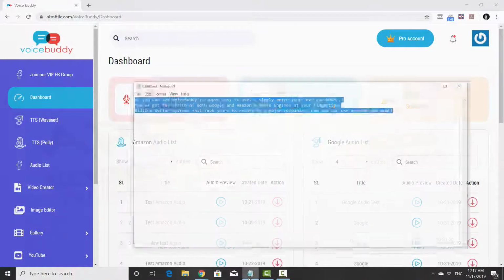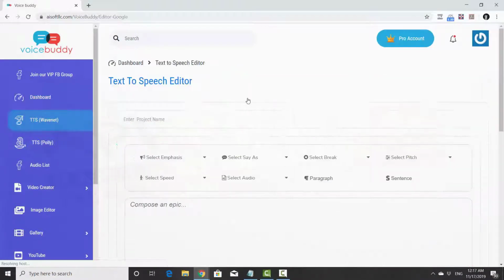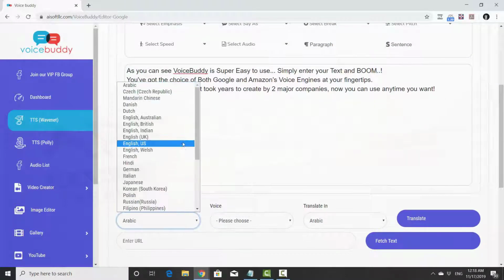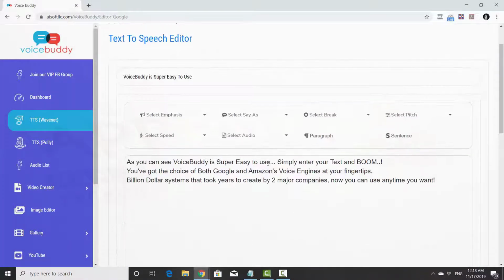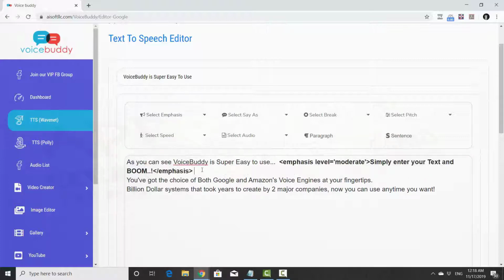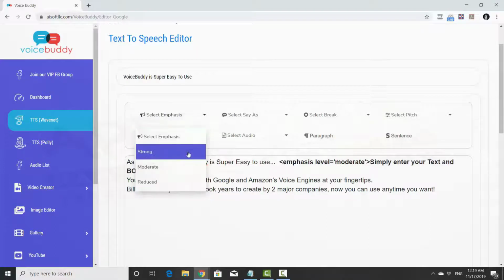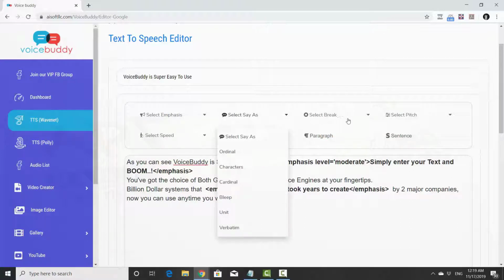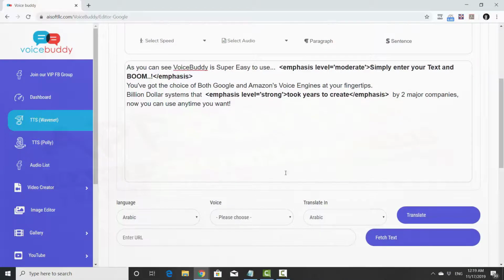VoiceBuddy Demo Video - get *BEST* Bonus and Review HERE!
to watch VoiceBuddy Demo, And watch Han's Other Awesome VoiceBuddy Reviews! Also, make sure you check out for VoiceBuddy Review with Awesome VoiceBuddy Bonuses! Also, make sure you check out for VoiceBuddy Review with Awesome VoiceBuddy Bonuses! VoiceBuddy Is A New Cloud Based Software That Produces Natural Sounding Voice Overs From Simple Text In Mere Minutes. With VoiceBuddy You Won’t Have To Spend Thousands Of Dollars On Voice Overs Any More. In VoiceBuddy They Have Combined The Awesome Power Of Google Wave Net And Amazon Polly Into One Amazing Platform. Create Great Sounding Voice Overs For A Variety Of Uses And Never Miss A Beat. And Create Realistic Human Like Voice Overs Just From Text. VoiceBuddy Delivers Incredible Realistic Voices In A Number Of Languages Too. It Also Allows You To Create Monetization Opportunities In So Many Areas And Markets That Could Have Taken Forever Otherwise Without VoiceBuddy. The Great Thing About VoiceBuddy Is That You Can Download Every Single Audio You Create Quickly And Easily By Mp3 Format. Further More It Will Allow You To Import To Every Possible Software Available. Your friend Han Fan The Internet Man in this Demo Video gives you an honest VoiceBuddy Review and Demo and tells you just why you must get your exclusive copy now!

VoiceBuddy Review and Bonuses - VoiceBuddy

VoiceBuddy Key Features:

- Export And Use With Any Software You Choose!
- Easy Audio Customization of All Your Text To Speech!
- Integrated With Google Voice Wave Net & Amazon Polly!
- Unlimited Length Copy & Paste & Text file Support, Import Text From Website URL, Background Music, Etc!

Title: I want my VoiceBuddy Bonus [youtube]